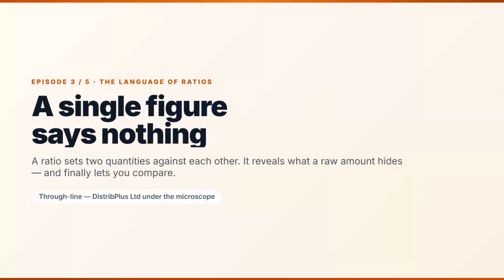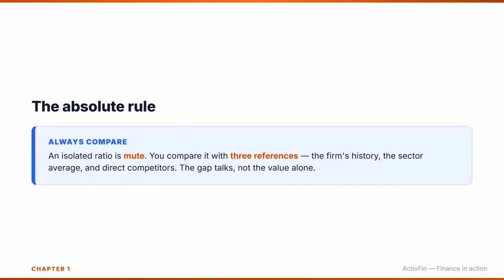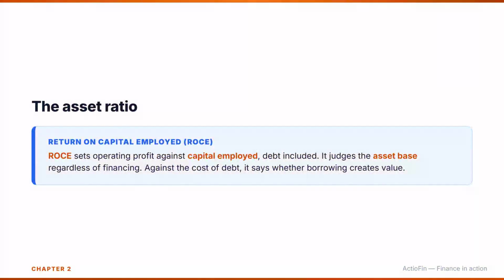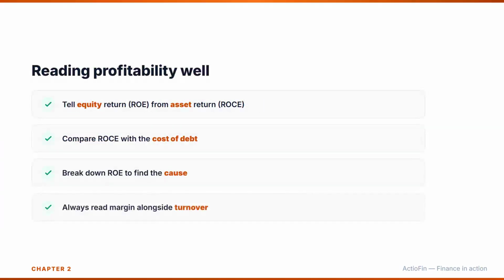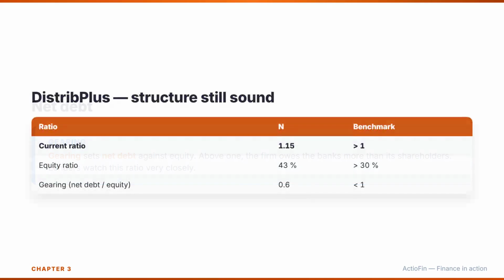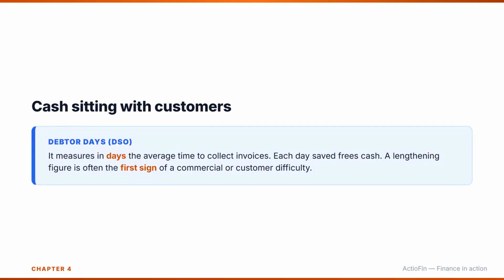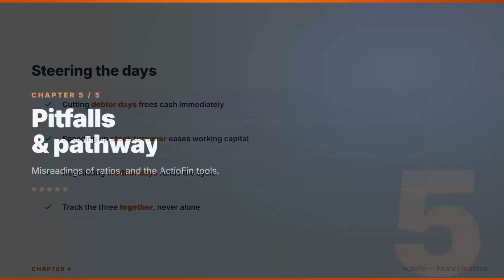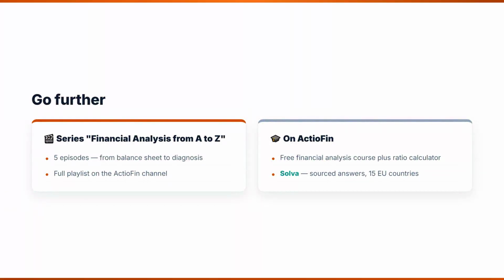FINANCIAL RATIOS: profitability, liquidity, solvency (ROE, ROCE) — Financial Analysis #3 | ActioFin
Episode 3/5 of the series "Financial Analysis from A to Z". Complete method, worked DistribPlus case, official sources. Free course on ActioFin.

⏱️ Chapters
0:00 Introduction
0:47 Four families
2:11 Profitability
4:27 Liquidity & solvency
6:24 Turnover & days
8:03 Pitfalls & pathway

📚 Series "Financial Analysis from A to Z" — 5 episodes
1. Read the balance sheet & income statement
2. The margin cascade
3. The ratios that talk
4. Working capital & cash flow
5. The full diagnosis

Sources: Companies Act 2006, FRS 102 (FRC), Bank of England.